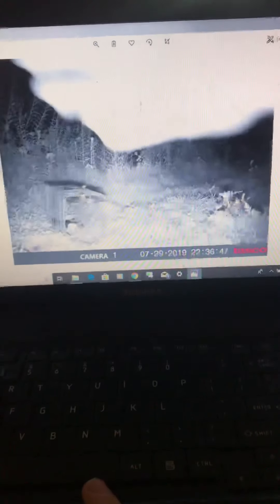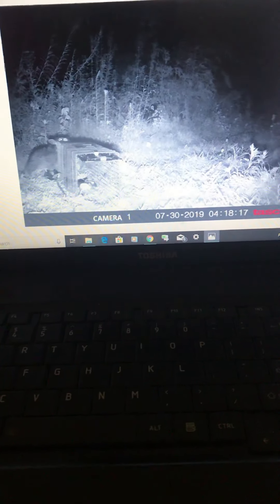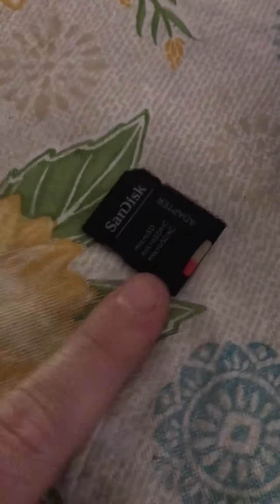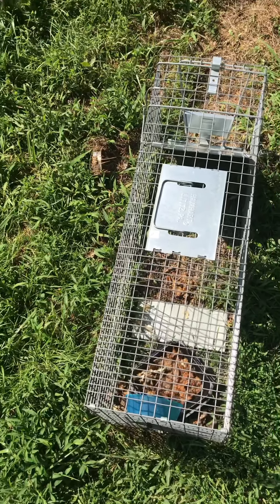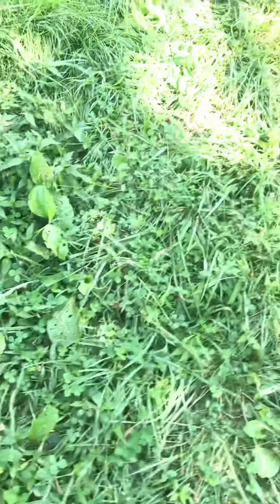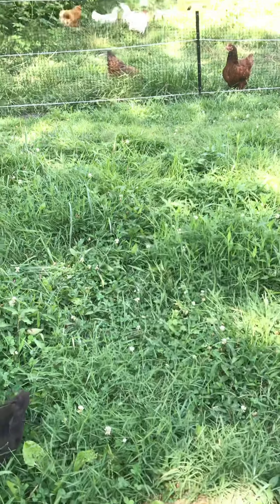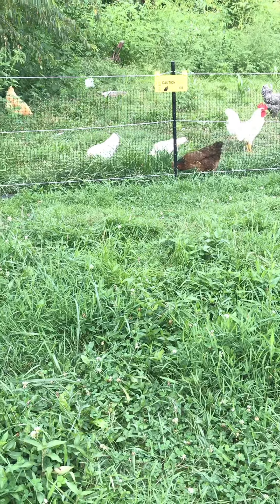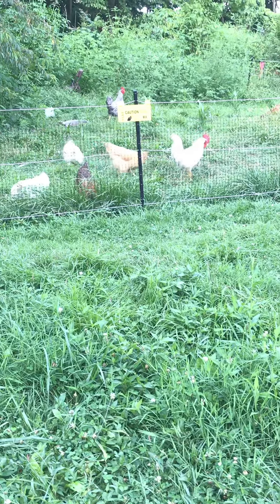Got the chicken thief, foot trapping the raccoon. Great ending to chicken thief story.